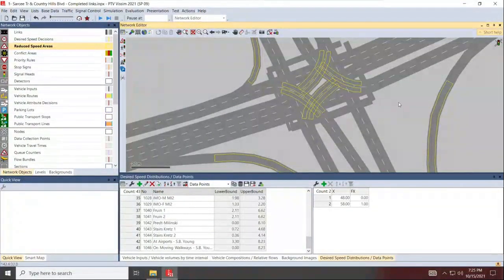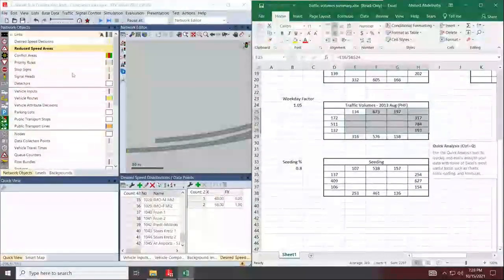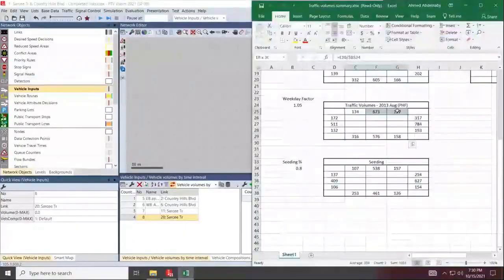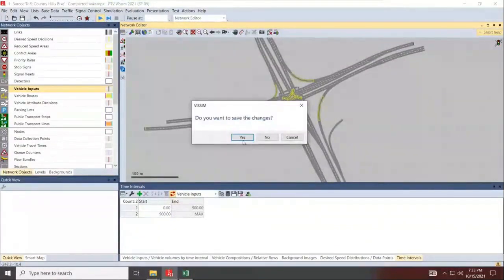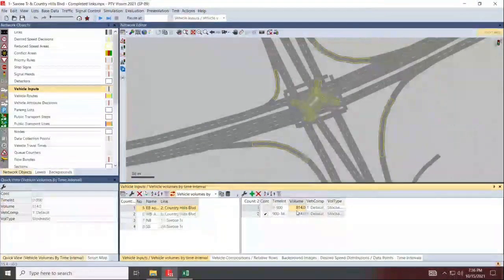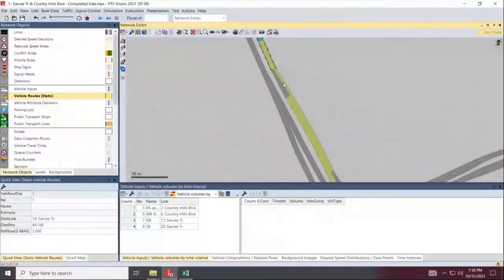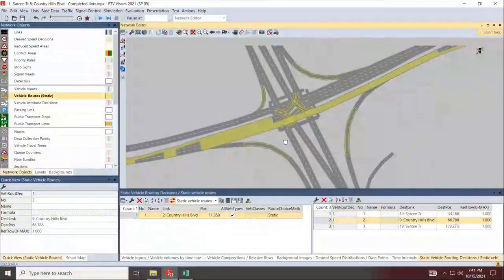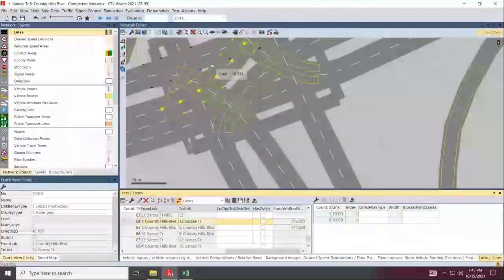14 Intro to VISSIM Volume seeding inputs & routing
Note that at min 1:20 seeding is not twice the size of your network. It is twice the free flow travel time along your network. More seeding guidelines can be found in states guidelines such as the WS DOT VISSIM Protocol FHWA or other state guidelines.
Note also that i didn't fix all routes. only showed how to fix the routes through an example. As you can notice, eastbound through route was not fully fixed neither was the eastbound right.